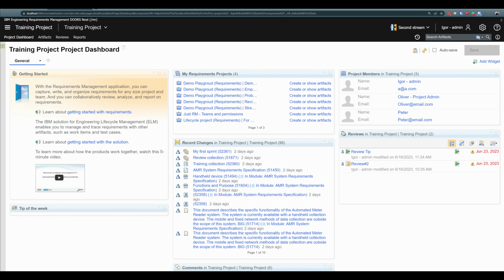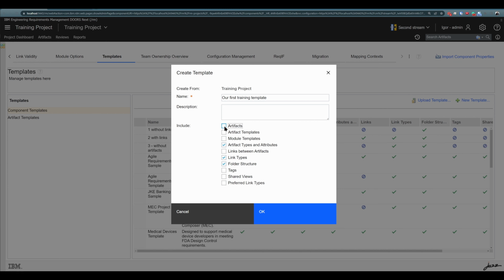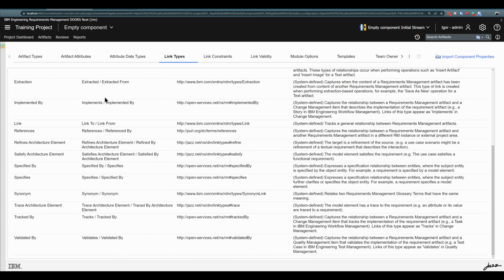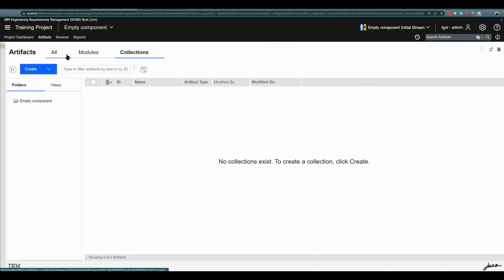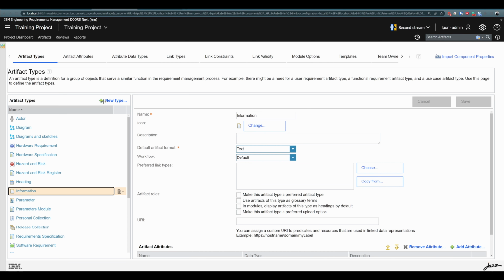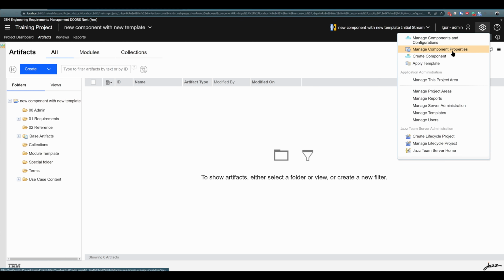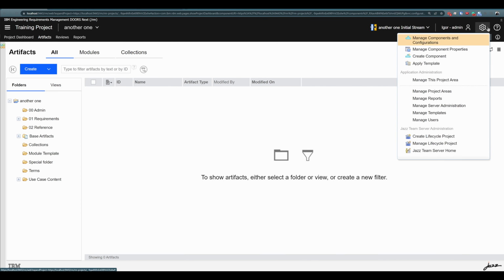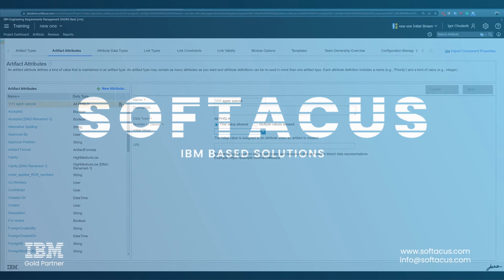Templates (Part 1)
Understand the significance of project and component templates, along with project and component properties in DOORS Next. This session guides you through the process of creating templates and their management within projects.